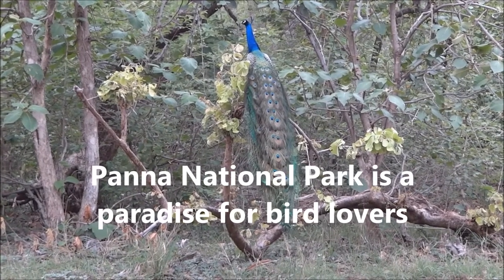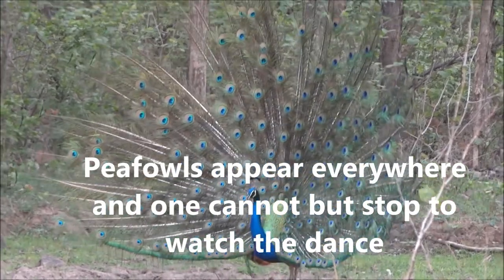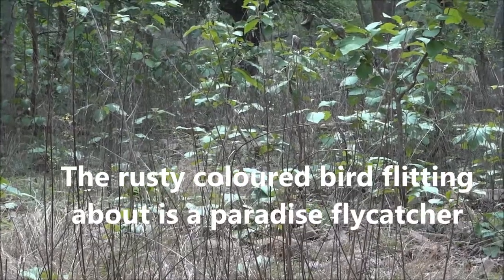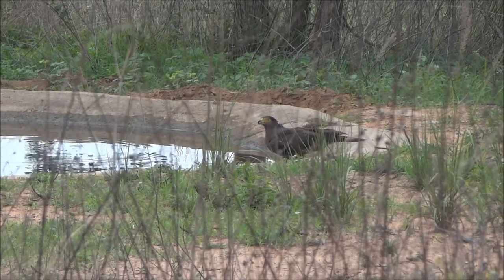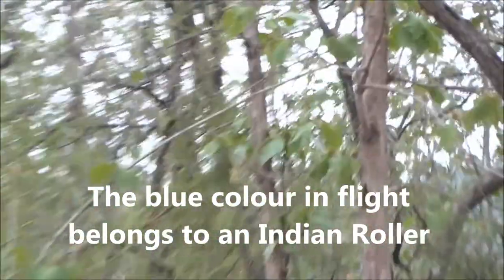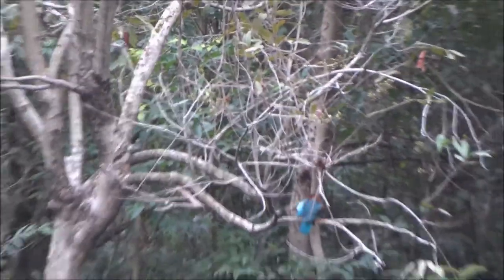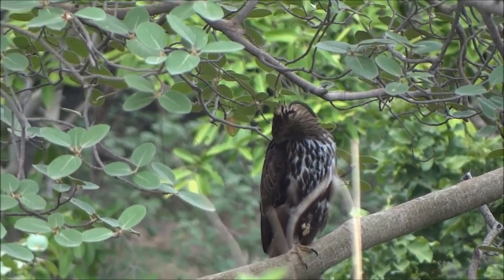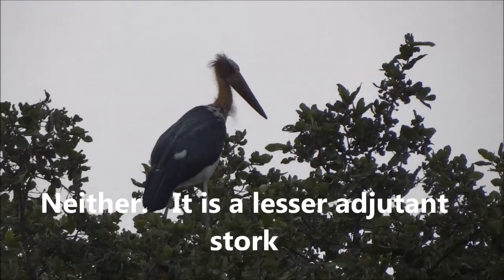Bird Watching in Panna National Park, Madhya Pradesh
Welcome to the concluding part of our video series on Panna National Park.  Panna National Park is a paradise for bird lovers.  When you are visting the Park for the first time, it is not easy to focus on birds.
As animals appear in large numbers and you are always on the look out for a predator.
Peafowls appear everywhere and one cannot but stop to watch the dance.  Their calls fill the air in the monsoon months of June 2021.
The little green bee eaters  fly over us on the jungle roads in search of insects.  The red wattled lapwing calls to her tiny chicks incessantly.  The open billed stork finds things to eat in watery areas.
The rusty coloured bird flitting about is a paradise flycatcher.  A female?  Could be a male too, as white males assume rusty color during mating season.  The crested serpant eagle is having a sip of water at the waterhole.
The blue colour in flight belongs to an Indian Roller.  Sound of the Jacobian
Cuckoo in the background.
Brown Fish Owl
The Brown fish owl is creating a commotion all around.
Stork billed kingfishers are in their favorite environs
Changeable Hawk Eagle
Flowing Ken River, the lifeline of Panna
A lesser adjutant stork
A lime butterfly flutters next to a monitor lizard
The bird on the gum tree bark could not be identified
This one seems to be a Great Tit
Savannah Nightjar
This nocturnal bird was a lifer for
me!!
A small bird we kept running into often was the Indian Pitta, which I could not capture in my camera.
Click on the bell button below  to get notifications on our next travel video

 Video and script narration Susan Sharma